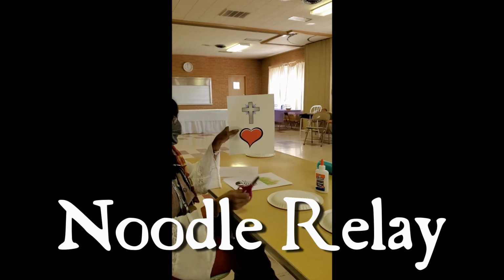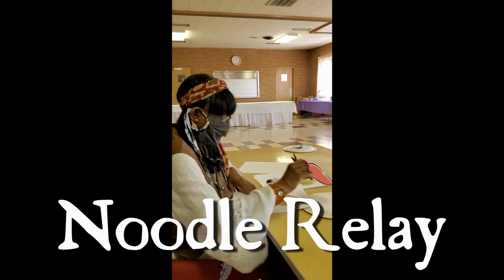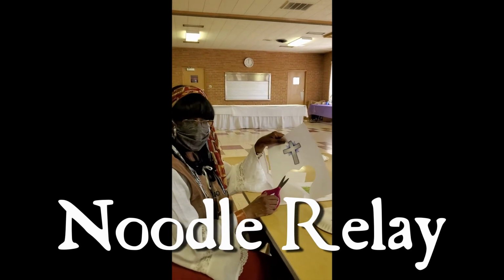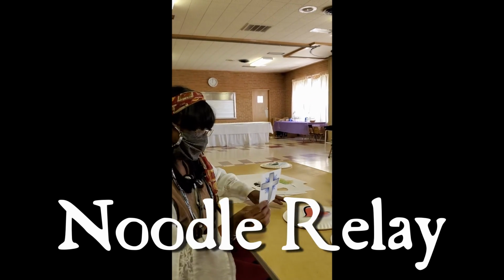Noodle Relay Game - Week One - Daily Bread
Captain Snickerbelly and Captain Question show you how to prepare for and play the Noodle Relay.

This video is based off of the free ELCA World Hunger VBS called "On Earth As In Heaven."
This video comes to you from Christ Lutheran Church and New Hope Lutheran Church in Dayton.  The video features Miss Connie, Dan Jacob, and Pastor Richard Freudenberger.